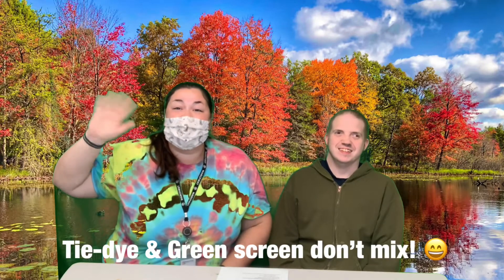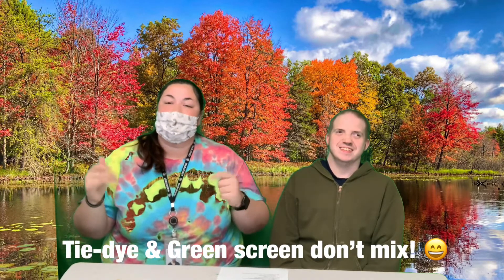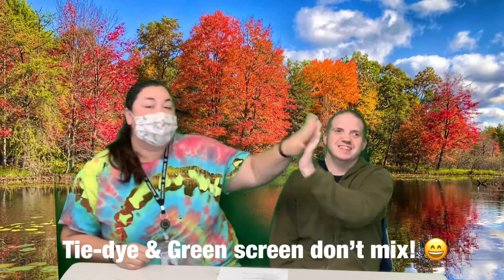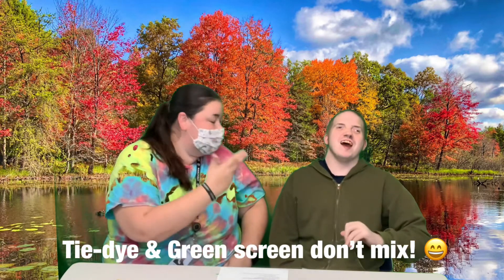Morning Mingle, September 28, 2021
Today is Tuesday, September 28th and Jeremy and Annie are ready to start the day with you all!